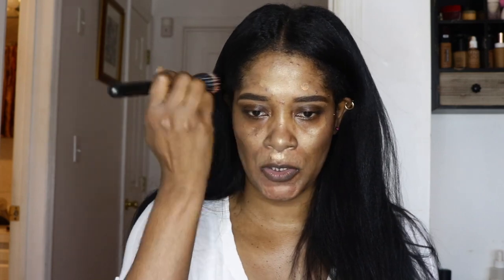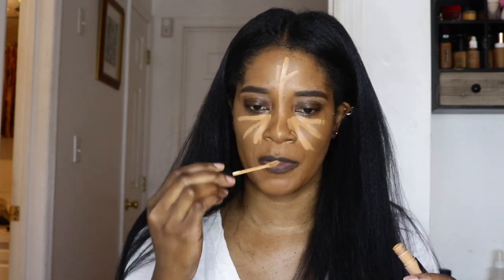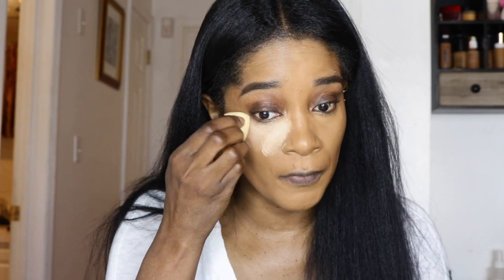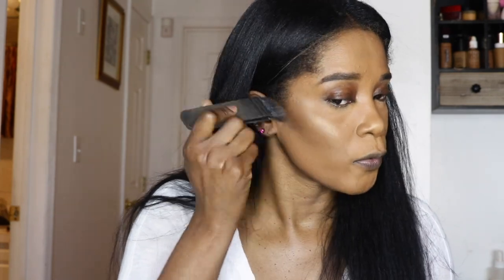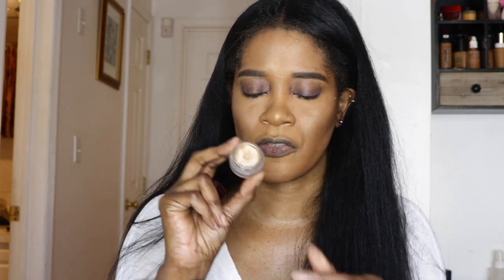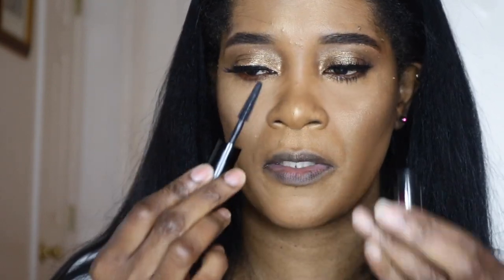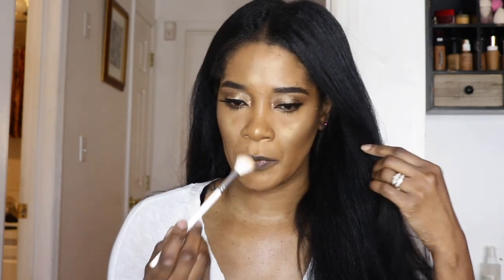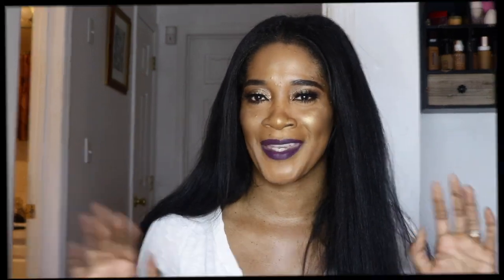GRWM: Fenty Beauty stunna lip paint, Undefeated.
Hey guys I wanted to do a makeup look featuring this beautiful lip paint by Fenty Beauty.
Foundation reference, Mac NC 50
Don't forget to watch in 1080P
Products used:
Eyes:
Mac 24 hr extend eye base
Charlotte Tilbury Eyes To Mesmerize, Bette
Hourglass scattered light foil eyeshadow
Fentybeauty fly liner, cuz I'm black
Koko lashes Goddess
Mac eyeliner Costa Riche
Benefit Bad Gal Mascara
Face:
Mac strobe cream, goldlite
Mac hyperreal glow, Bronze fix
Morphe fluidity foundation 4.80
Morphe fluidity concealer 3.65
Fenty beauty powder, Cashew, undereye
Laura Mercier translucent glow powder medium deep
Stila shape and shade contour palette, deep
Mac studio fix powder nw 58
Mac blush Trace Gold
Danessa Myricks Enlight powder, Gotcha glow
Lips:
Fenty Beauty Stunna lip paint undefeated